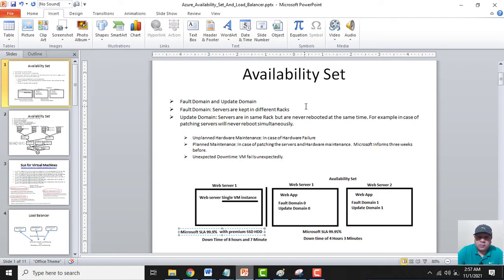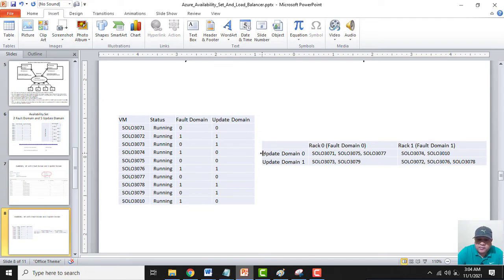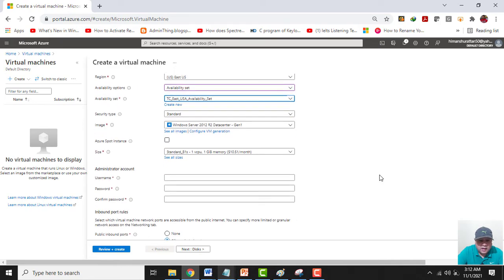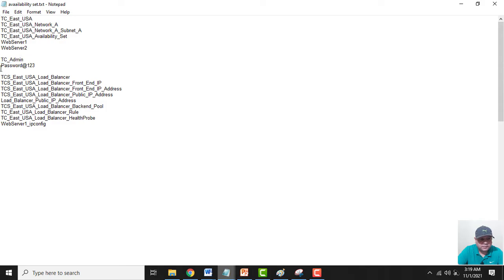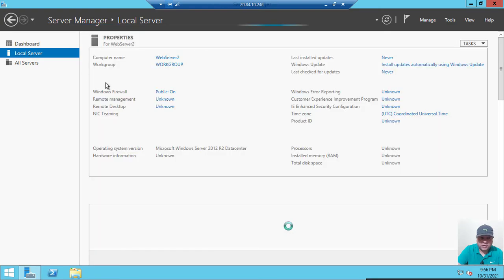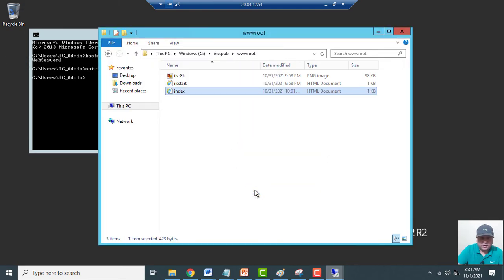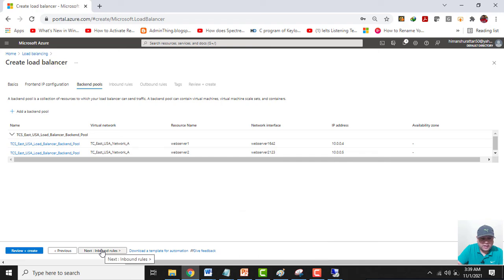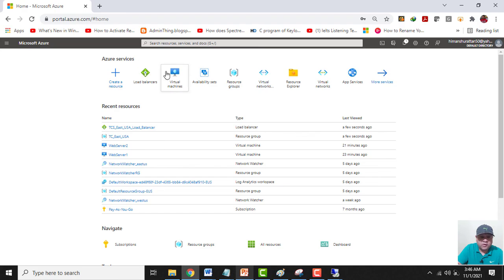Azure: Availability Set And Load Balancer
Availability Set And Load Balancer in Azure with Himanshu Rattan